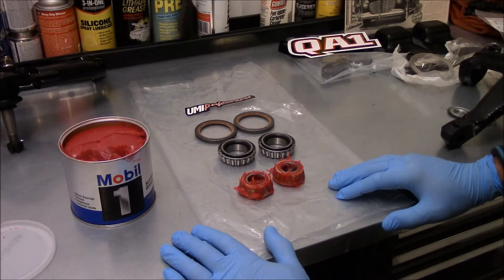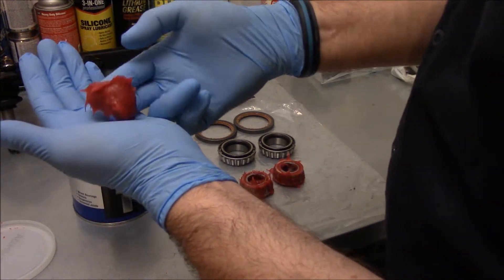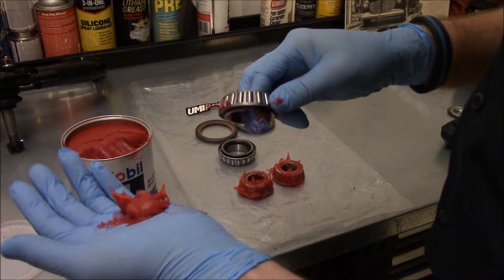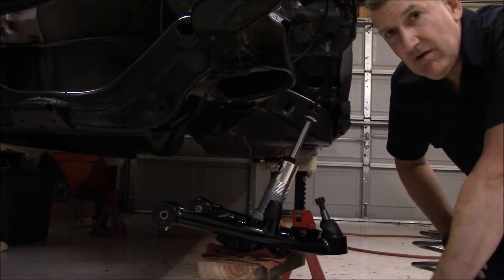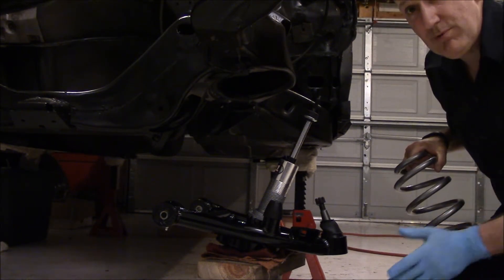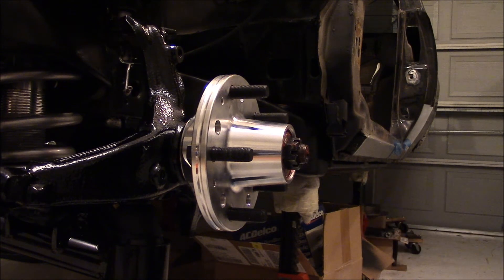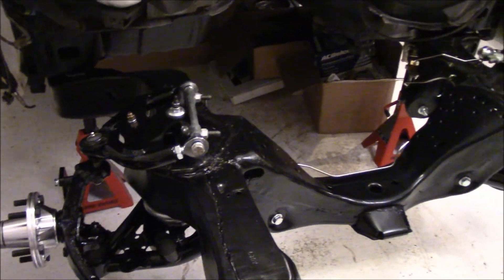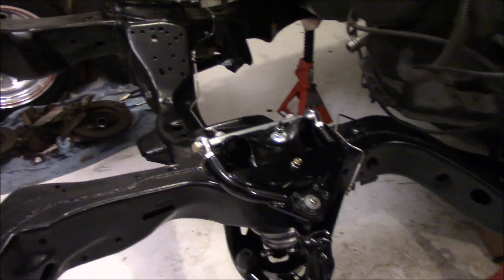Front Suspension Install!!! - 1987 Olds 442: Video 21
I install the UMI Control Arms, QA1 Coil Over Shocks, Spindles, and Wilwood Hubs.

**Parts used and a link to finding them are below**

QA1 Single Adj Pro-Coil Front Shocks

QA1 Thrust Washer Kit 2-1/2”

Wilwood Hub for G-Body

Timken Inner Bearing

Timken Outer Bearing

Mobil 1 Synthetic Grease

Moog Coil Spring Insulator

Strange Engineering Wheel Stud Kit

Krylon “Rust Tough” Gray Primer

Krylon “Rust Tough” Gloss Black

Krylon Silver Paint Pen